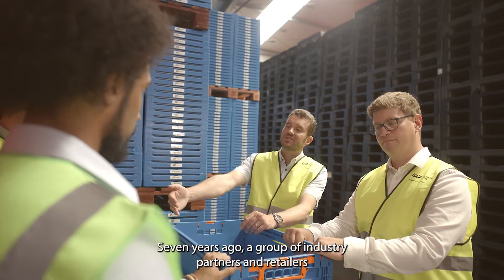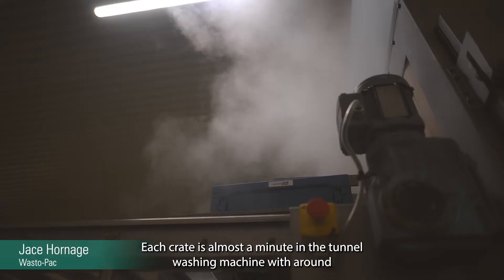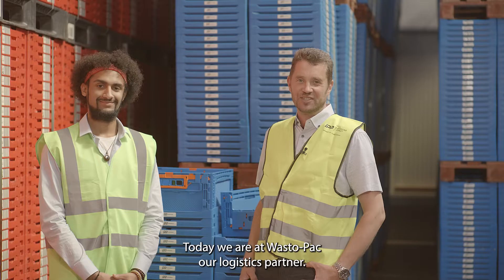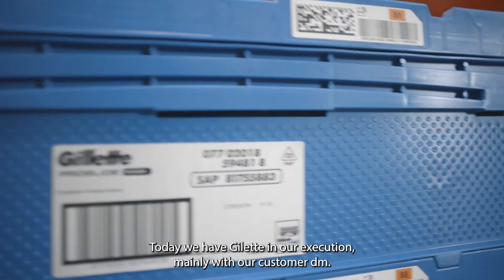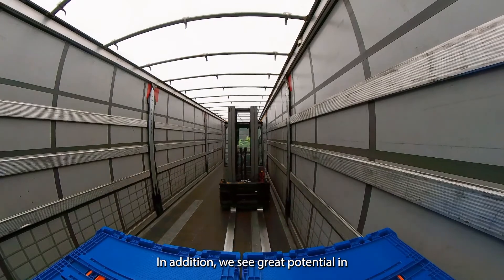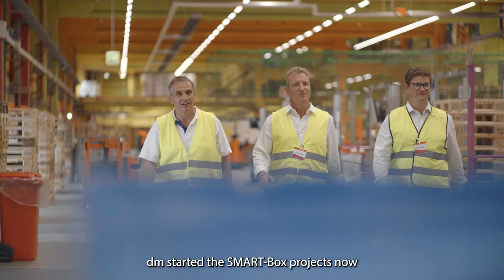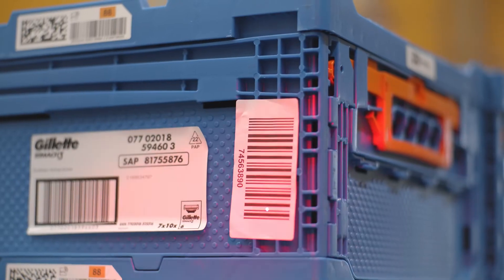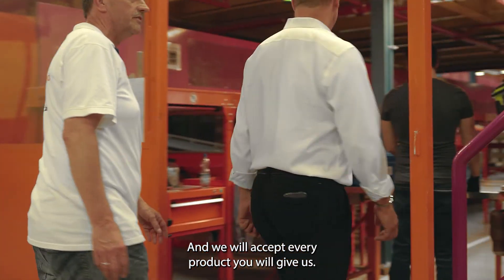GS1 SMART-Box (EN)